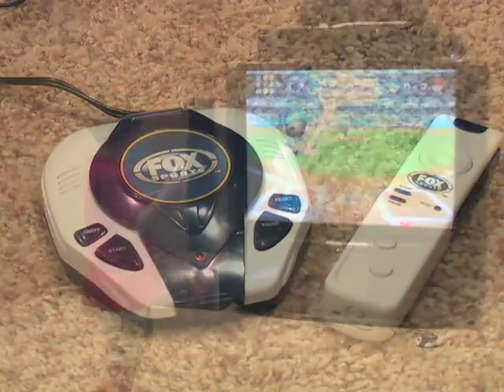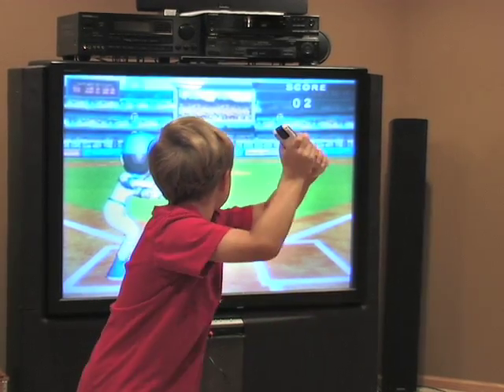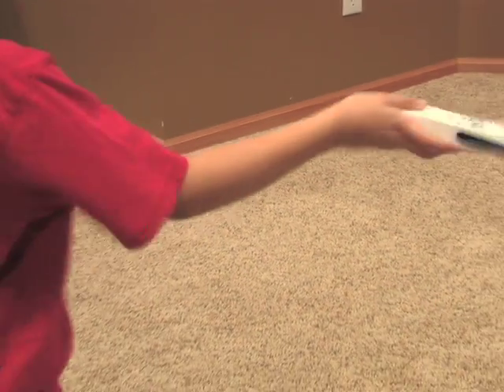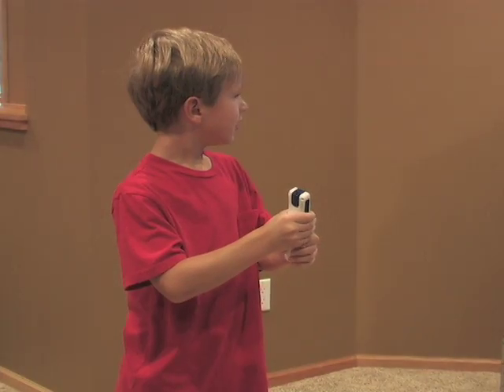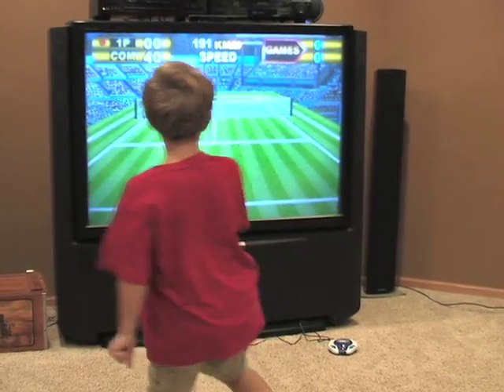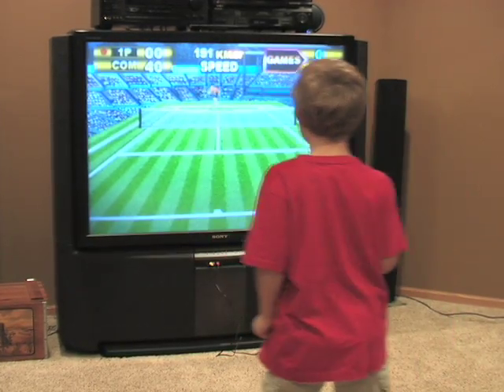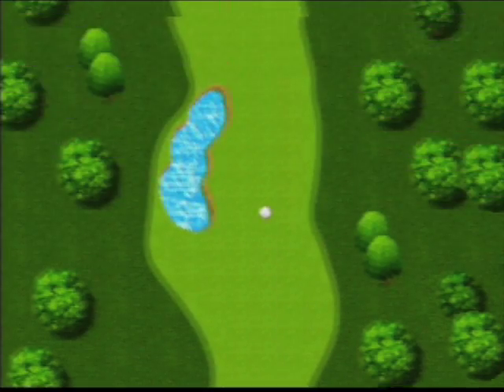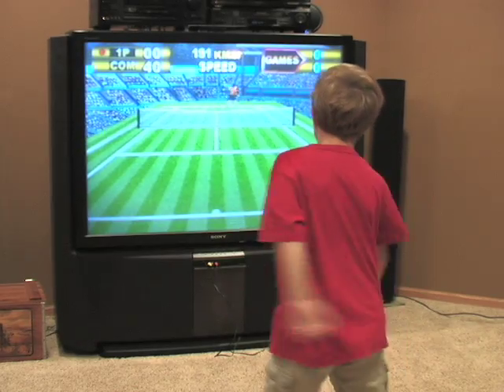FOX Sports Video Game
Serve up a fastball to your buddy in baseball, or maybe a round of golf against the computer is more your style. Either way, you'll get 7 classic games like bowling, darts, and tennis with sharp 16-bit graphics. It's all controlled by the motion-sensitive controllers, which means that when you play golf, you actually swing the controller!

It's a great way for kids and adults to stay active, and it requires no additional hardware... just plug the System into the your television's AV input and you're ready to test your mettle against the computer or a friend. Best part? Manufacturer's overstock brings this sweet System to you at a fantastic price!